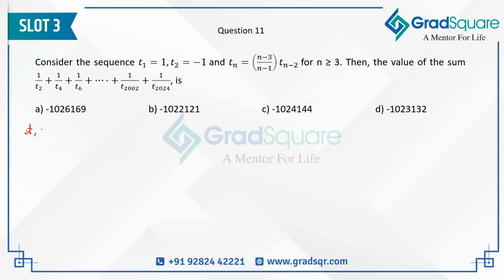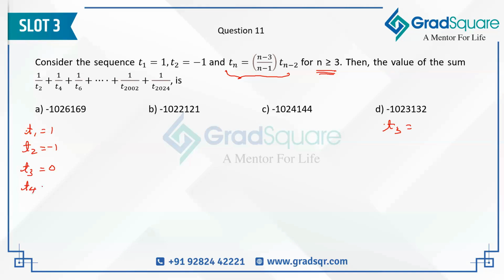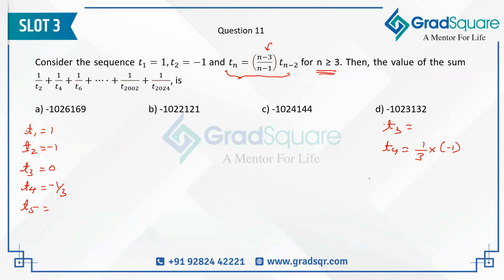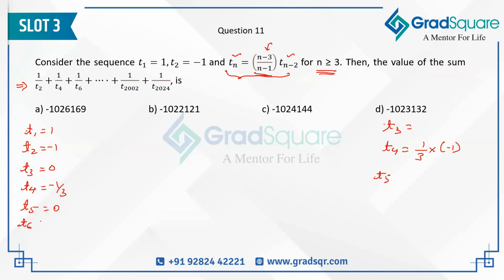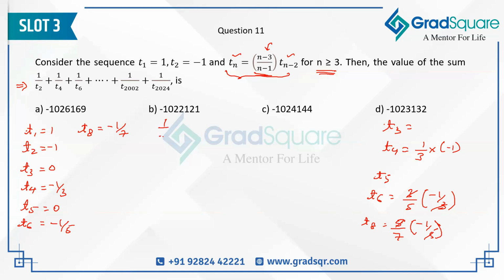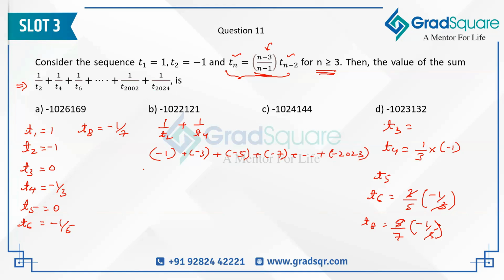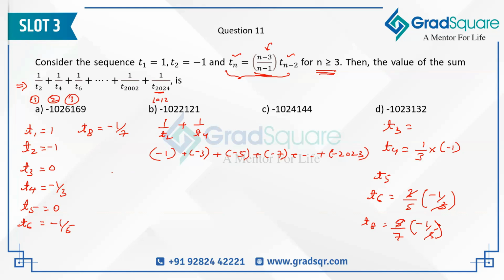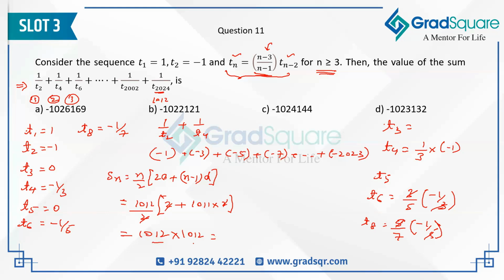CAT 2024 - Slot 3 - QA 11 - Sequence by GradSquare Mentor Mr. Kushal Bohra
Join us for an insightful analysis of CAT 2024's Quantitative Aptitude Slot 3, as GradSquare Mentor, dissects Question 11 on Sequence

Consider the sequence 𝑡_1=1,𝑡_2=−1 and 𝑡_𝑛